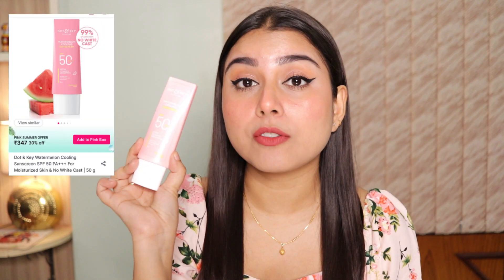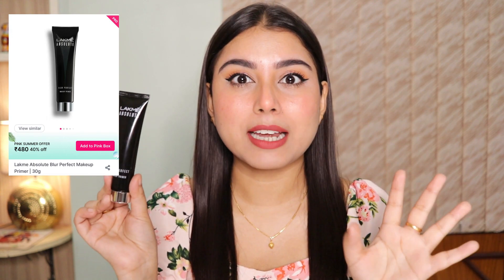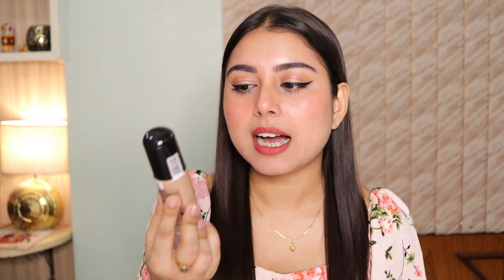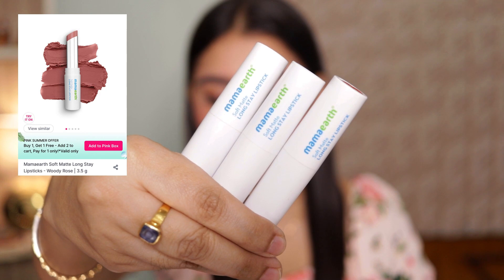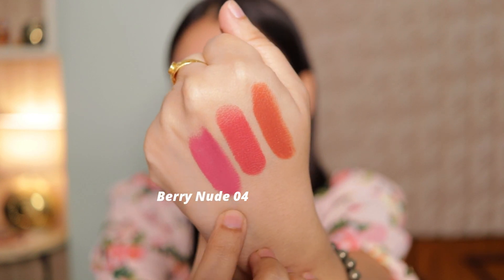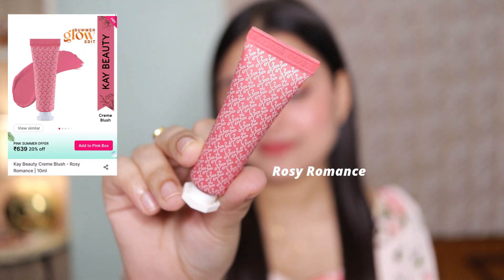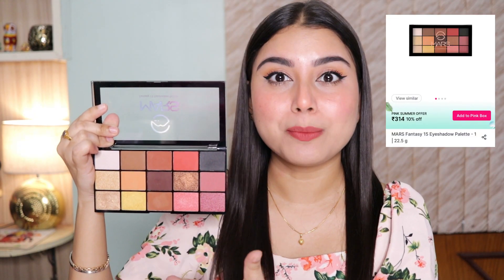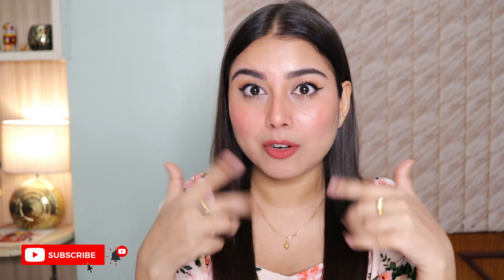Pink Summer Sale Product Recommendations | Under 1000 INR 💸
Products Mentioned:

Dot & Key Watermelon Cooling Sunscreen SPF 50 PA+++ For Moisturized Skin & No White Cast

Plum 2% Niacinamide Sunscreen SPF 50 PA+++ With Rice Water - Brightens Skin, Dermatologically-Tested

Nykaa All Day Matte Long Wear Liquid Foundation For Normal To Combination Skin - Biscuit 05

Maybelline New York Fit Me Matte+Poreless Liquid Foundation 16H Oil Control - 128 Warm Nude

L'Oreal Paris Infallible 24H Fresh Wear Foundation in a Powder - 120 Vanilla & 140 Golden Beige

Xoxo